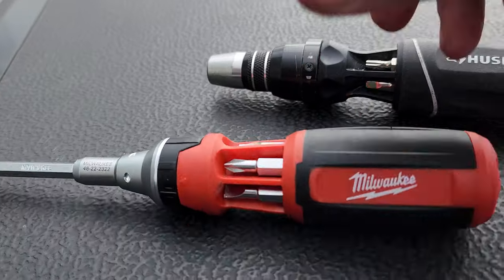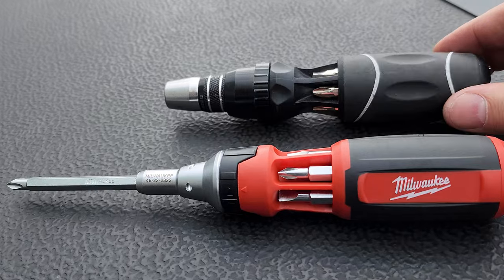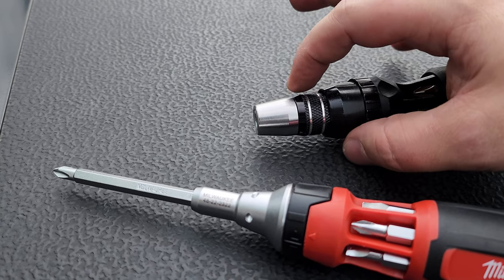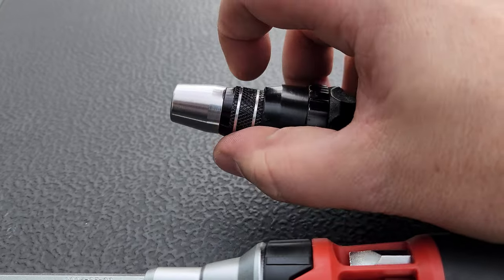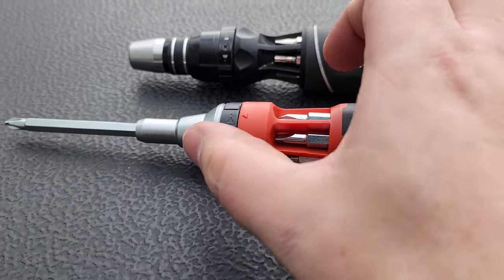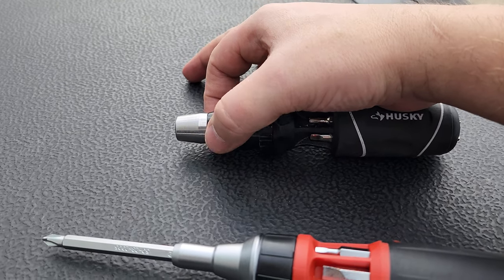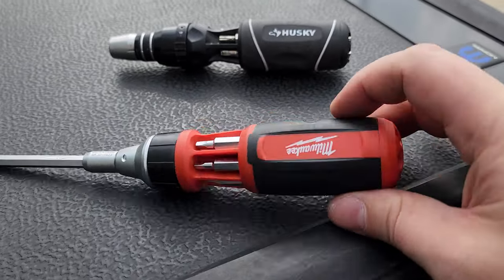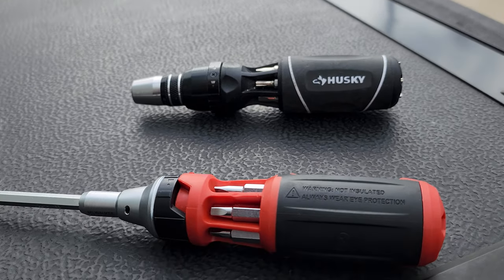A Better Screwdriver?! Milwaukee vs Husky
I am trying to grow this channel to deliver better content.